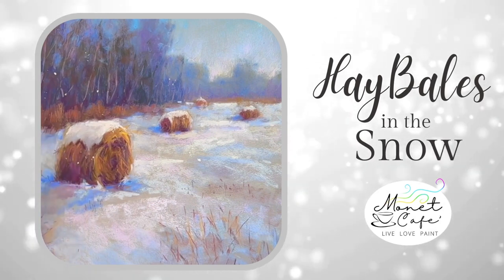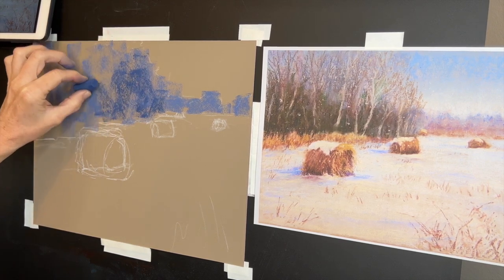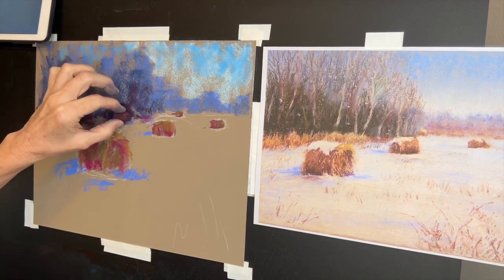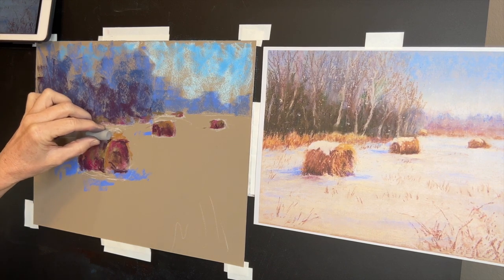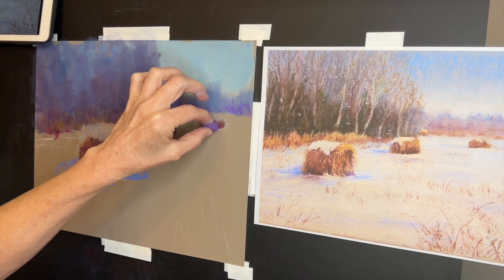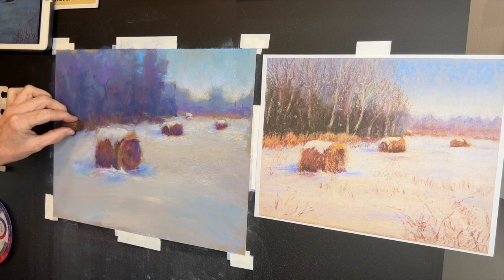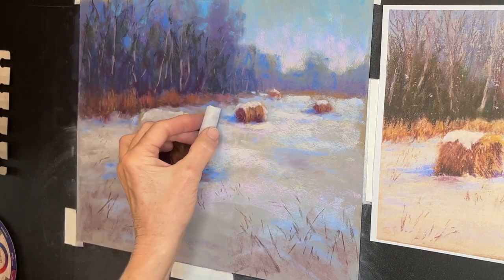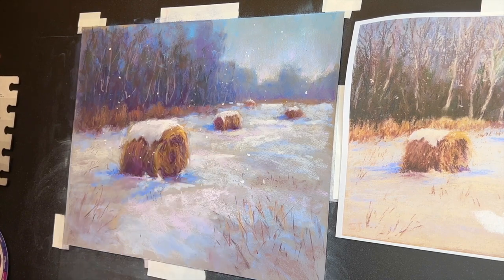Soft Pastel Painting Tutorial - Winter Hay Bales - Beginner Friendly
There's something about hay bales in a field that I find so artistic. Adding a snowy winter landscape enhances the artistic beauty and allure of the scene.

In this Beginner-Friendly lesson, I will guide you through the products used, the initial stages of blocking in a painting, and numerous artistic principals that will give you a solid foundation for painting with soft pastels.

I used primarily one set of pastels... the Jack Richeson Landscape Set of 40, and the surface I used is a sanded pastel surface called, Pastel Premier. It was the first time I had tried this surface and I loved it! I was beyond thrilled at how the Jack Richeson pastels applied so smoothly to this surface.  Also, I have a product review video on Amazon of the Jack Richeson set if you would like to watch:

So have fun recreating from this tutorial and be sure to tag me if you share on any social media outlets.  On Instagram @susanjenkinsartist and on Facebook @TheArtofSusanJenkins

Products Used in This Lesson:
Jack Richeson Handrolled Landscape Set of 40
Pastel Premier Sanded Paper (I used an 11" x 14" size of Italian Clay color) Check other retailers for more color selections:
5 Sheets of "Italian Clay" color

Purchase the Original in my Etsy Shop

▽ My Etsy Shop 👇

00:00 Introduction
01:45 Product Info
02:28 The Sketch
03:18 Blocking In
15:21 Adding Detail
27:53 Adding Snow